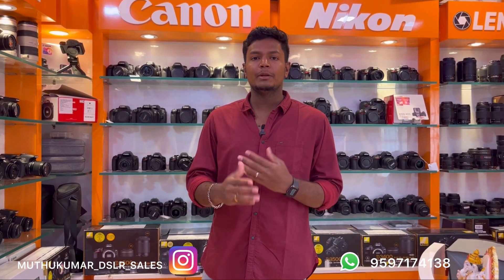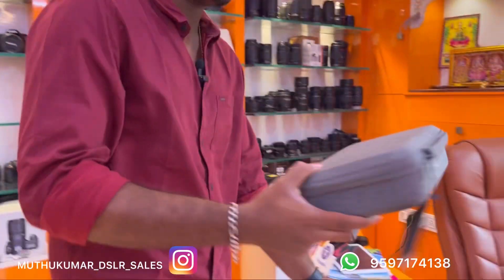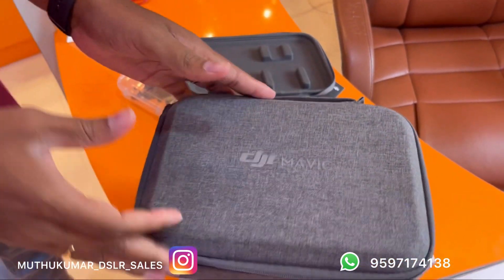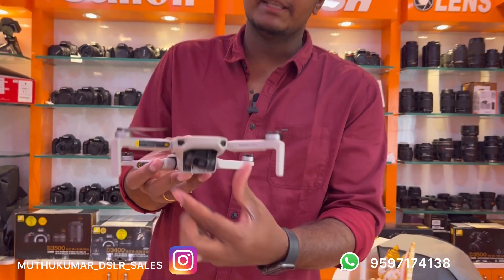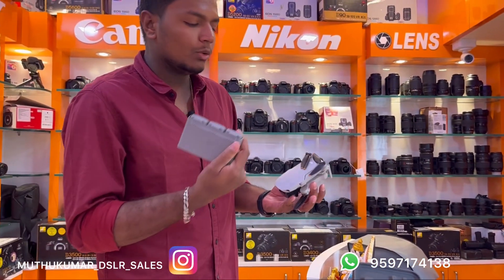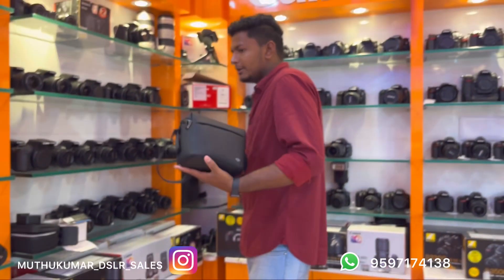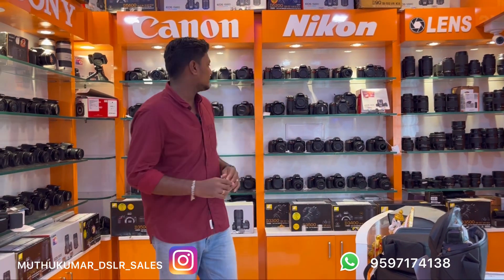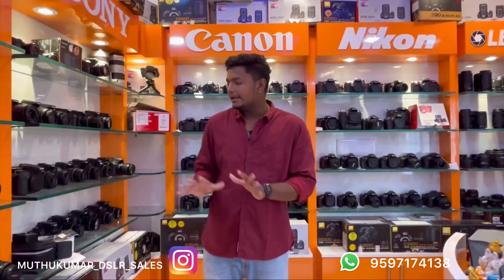Drone Update | Secondhand used dslr market |MUTHUKUMARAN CAMERAS